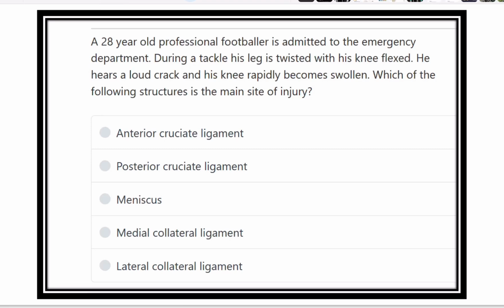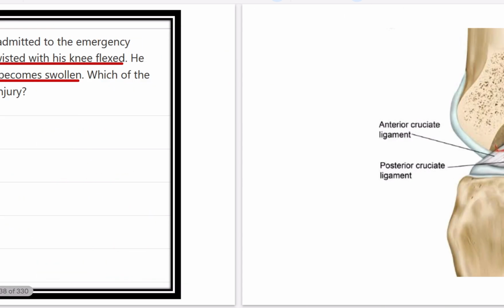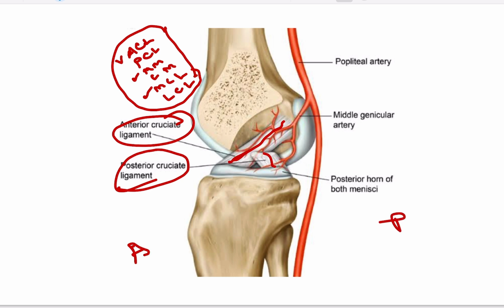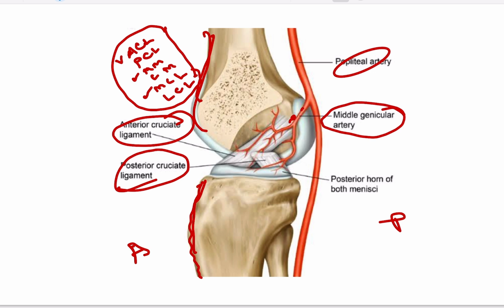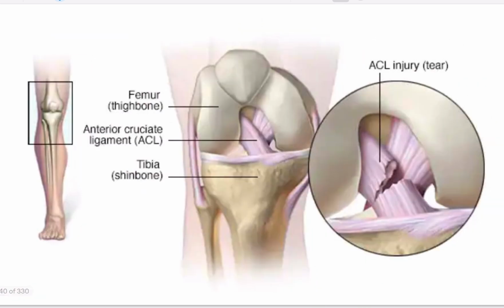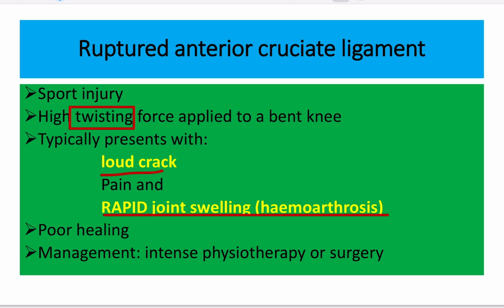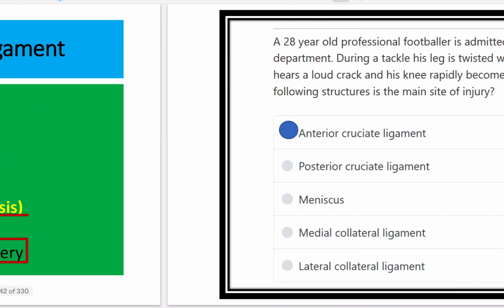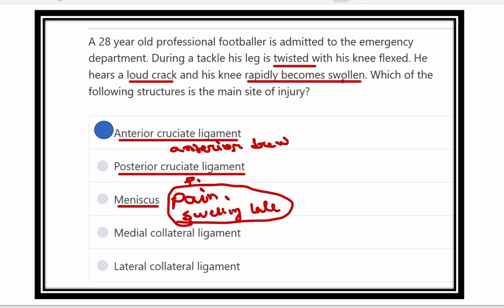Knee joint injury MRCS question solve (CRACK MRCS)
it includes
1. eMRCS videos
2. Fawzia sheet solved
3. Recalls and mores